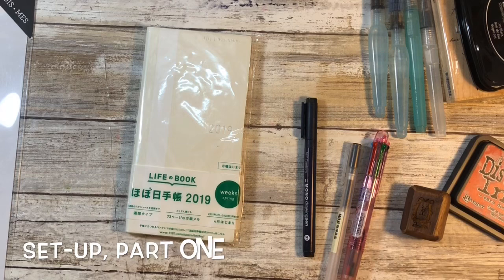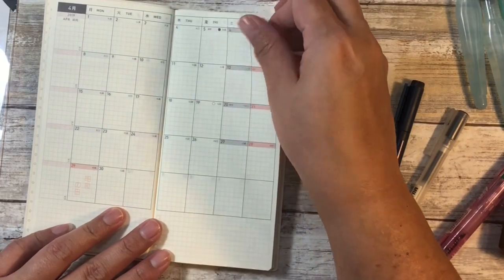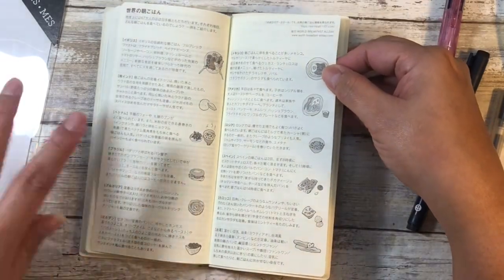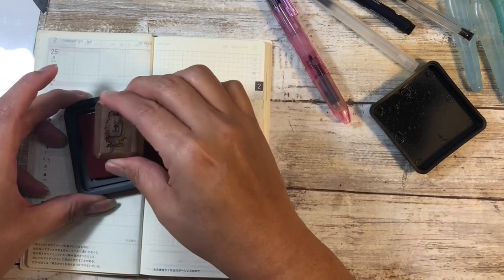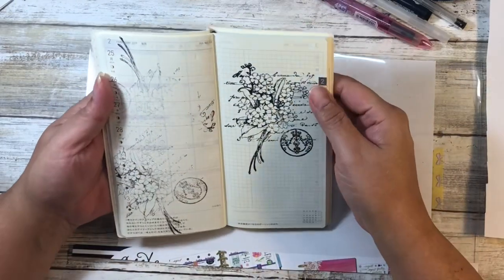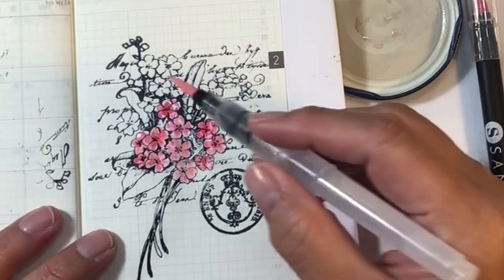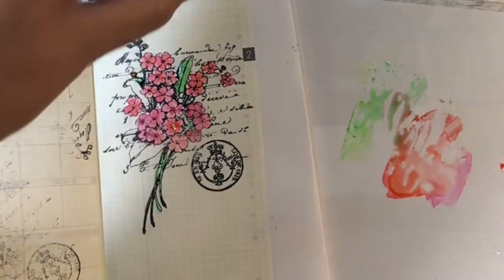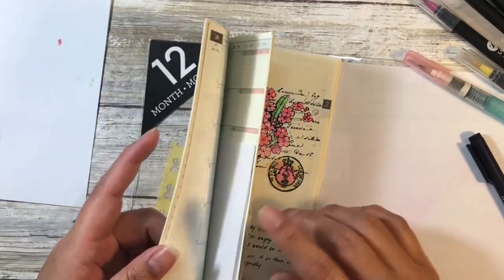Hobonichi Weeks 2020 Art Journal Setup Part.1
Check out the latest installment of nichiSaturday. Thank you so much Val and Kelly for my lovely sticker books! I'm going to have to much fun playing with these.

Hobonichi Weeks 2019
Koi Watercolor Set (24 colors)
MildLiners (15 Count)
Muji Pens (10 Count)
Pilot Hitec Coleto Pen
Pilot Hi Tec C Pen
Stayzon Ink
Tim Holtz Ink Set
Tombow Mono Drawing Pen
Wooden Block Stamp (similar to what was used in the video)

MacLeod's description:

Genre: Soundtrack
: Frost Waltz
Length: 2:15
Instruments: Celesta, Glockenspiel, Basses, Cellos, Violas, Violins, French Horns,
Tempo: 99